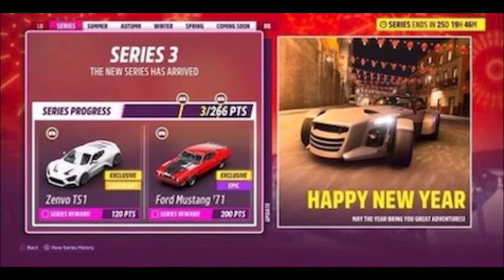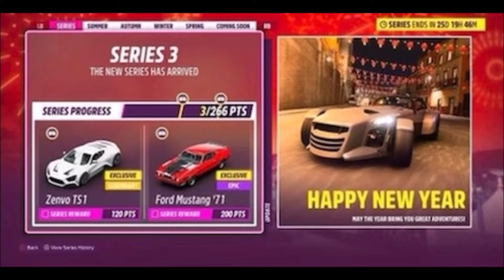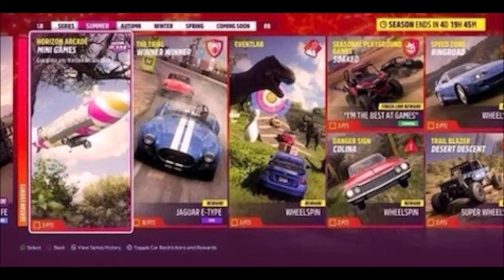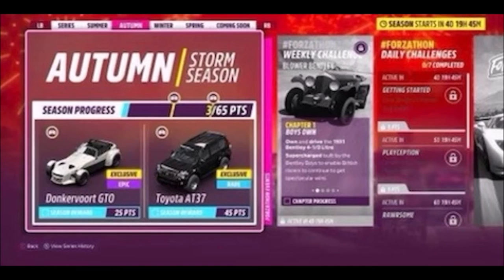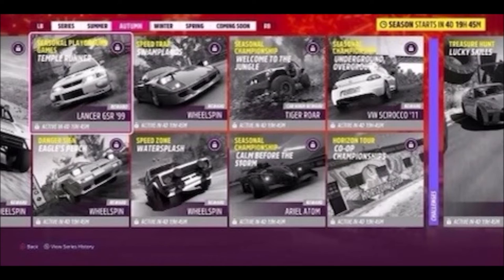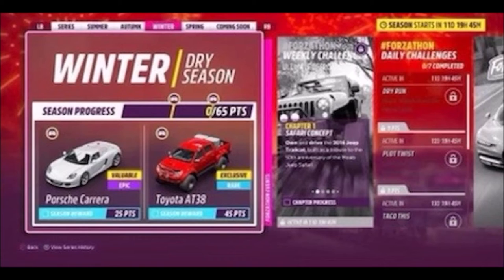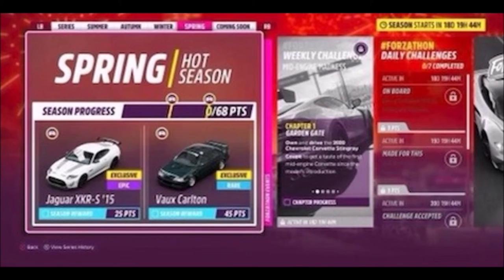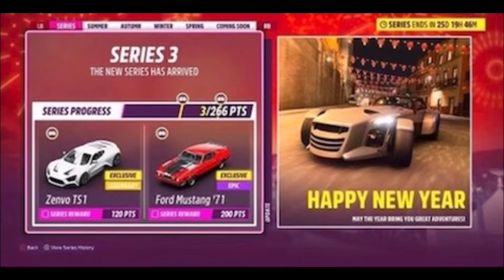Forza Horizon 5 - Series 3 Festival Playlist - All Challenges & New Cars + How To Win Them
Today, we're going to be going over the Series 3 festival playlist, showing all of the forthcoming cars and challenges.